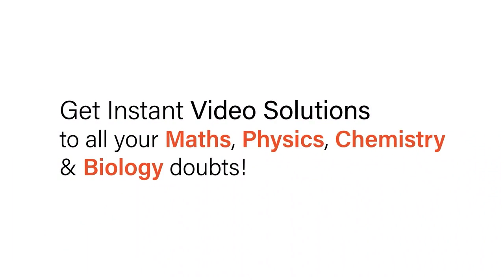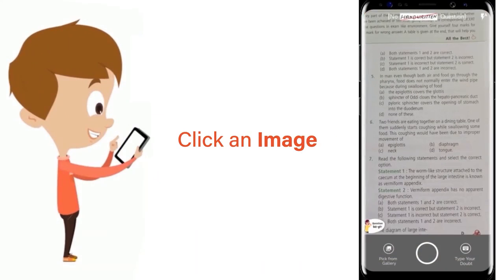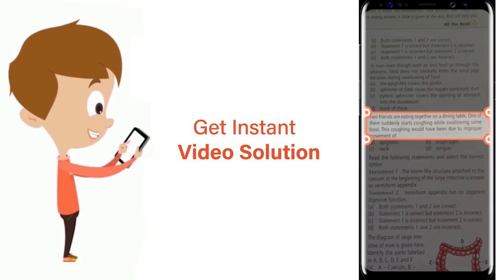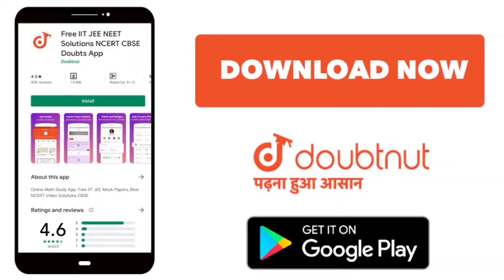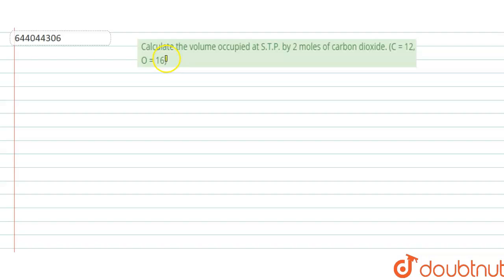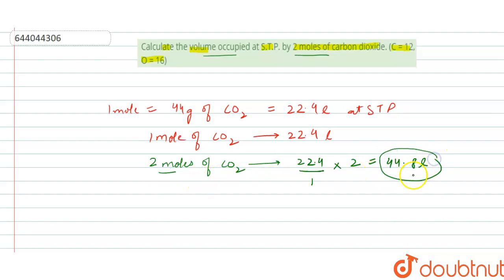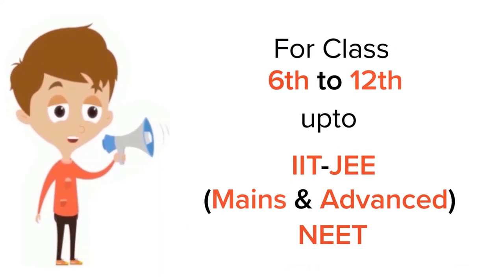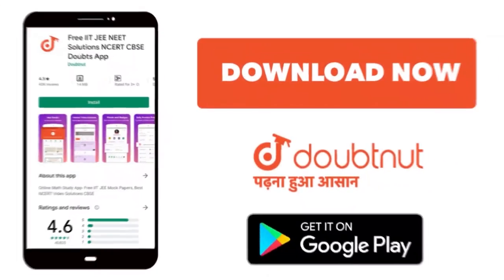Calculate the volume occupied at S.T.P. by 2 moles of carbon dioxide. (C = 12, O = 16) | 10 | M...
Calculate the volume occupied at S.T.P. by 2 moles of carbon dioxide. (C = 12, O = 16)
Class: 10
Subject: CHEMISTRY
Chapter: MOLE CONCEPT AND STOICHIOMETRY
Board:ICSE

👉 Have Any Query? Ask Us.